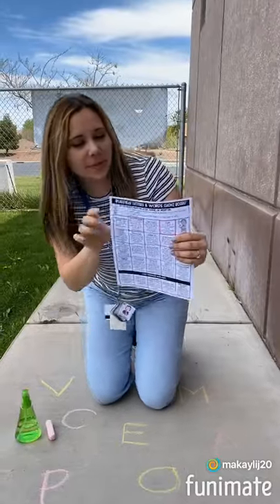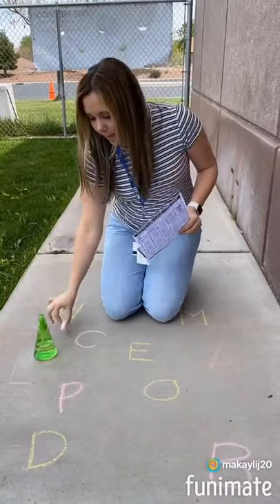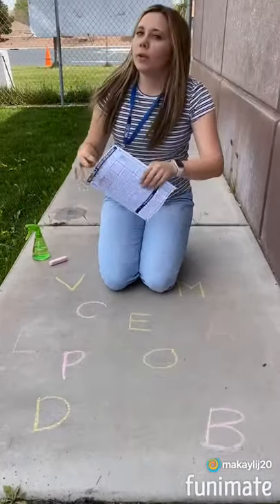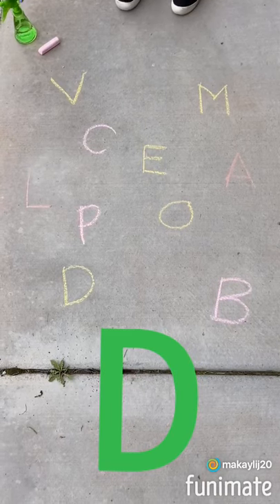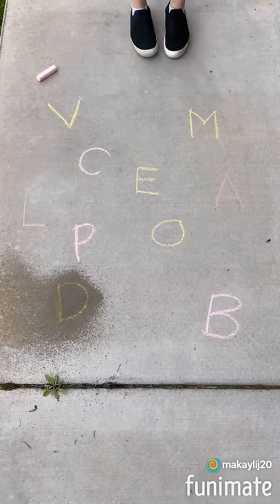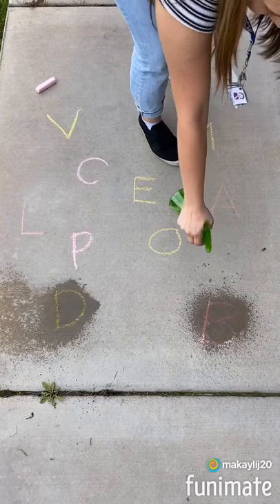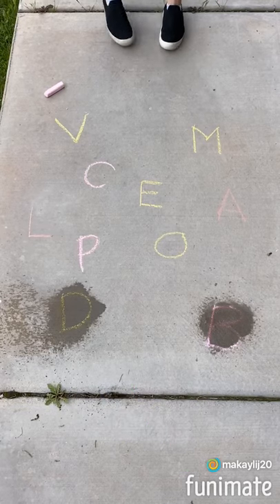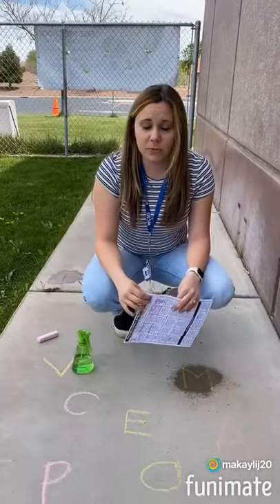Chalk packet activity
You can change this is up with shapes too! Have fun!